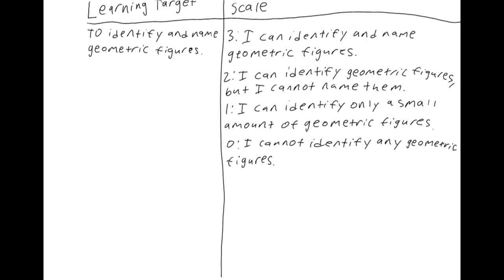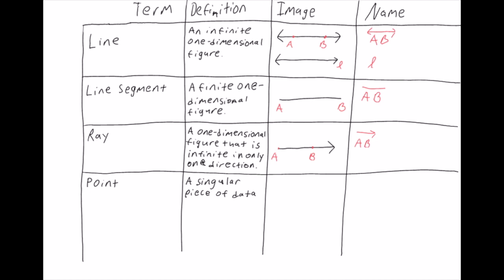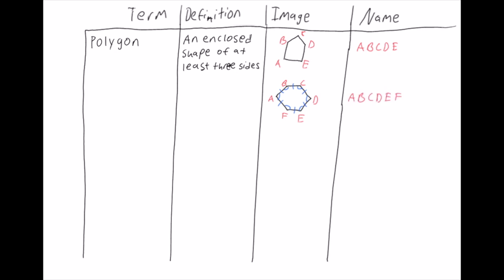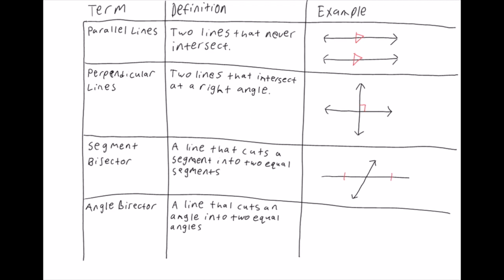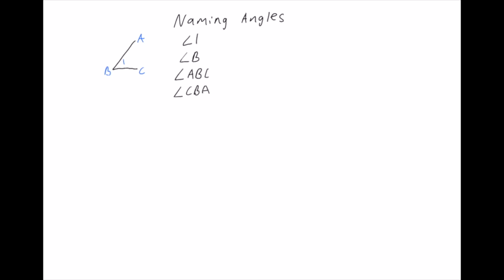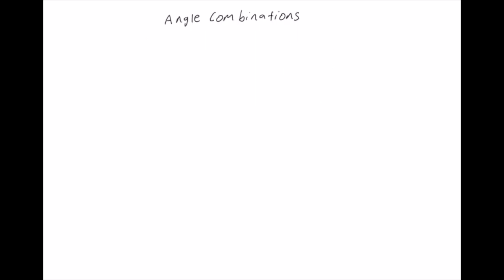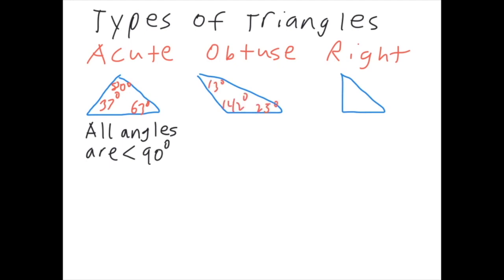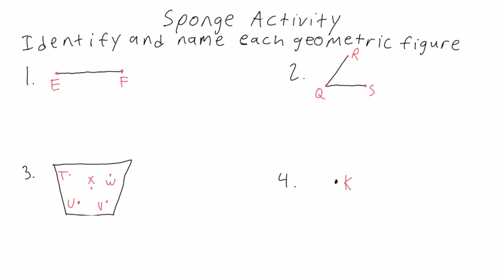Geometric Figures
So apparently YouTube deleted annotations, so I could not add them like I said I would. I apologize for all of the technical difficulties in this video.